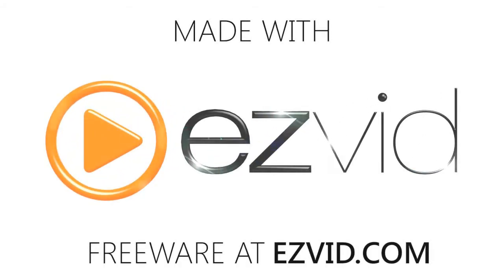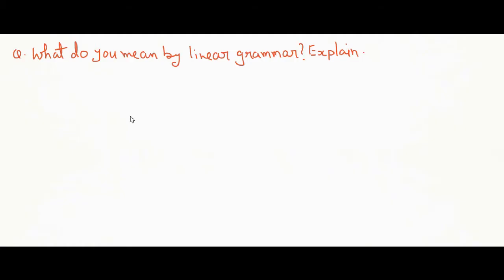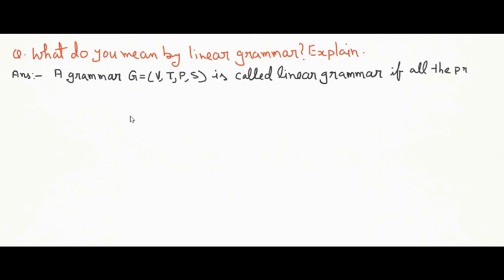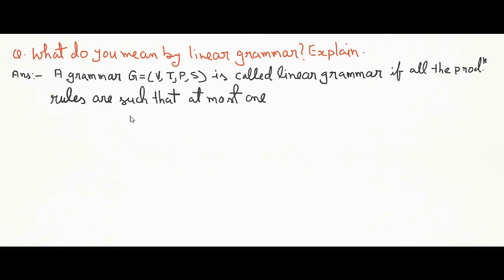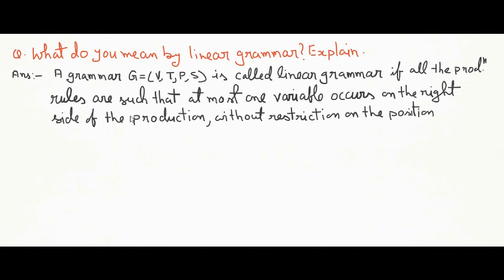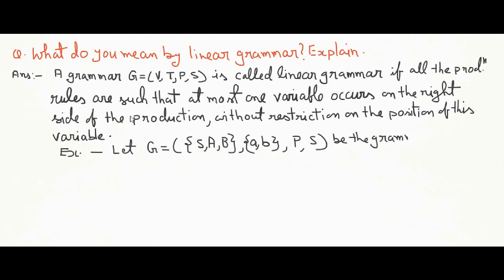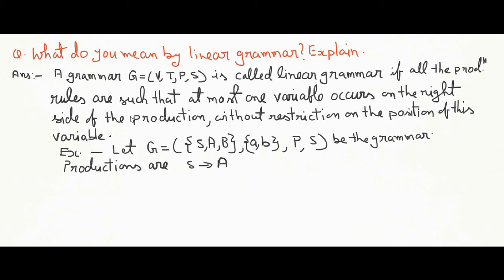What is linear grammar?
What is linear grammar?This video explains about linear grammar with an example.